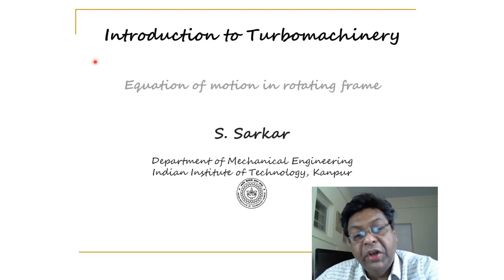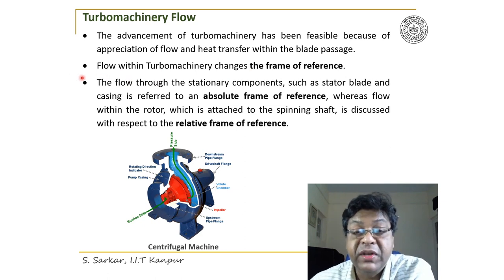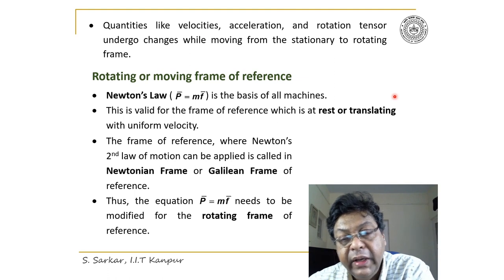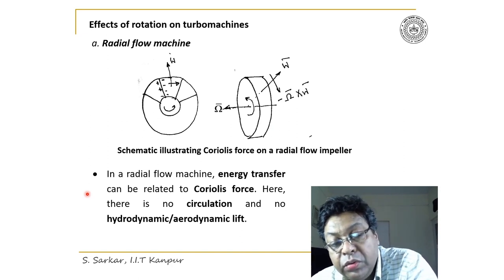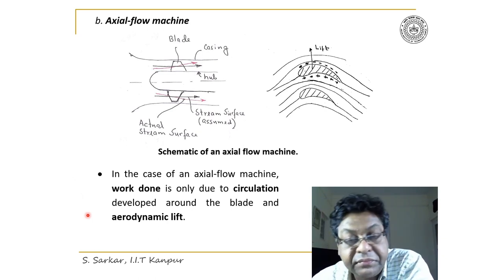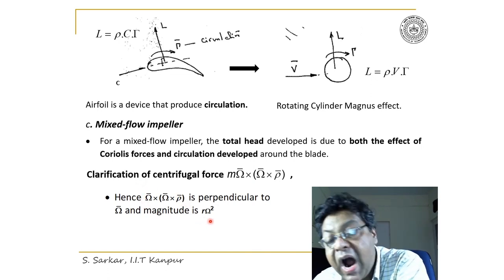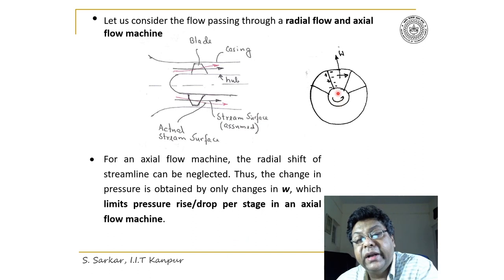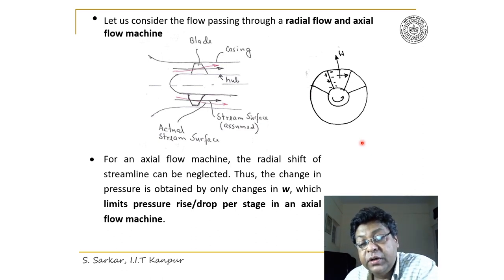Lecture 4: Equation of Motion in Rotating Frame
This lecture overviews the equation of motion and energy equation in the rotating frame of reference. A discussion has been made toward the realization of Coriolis and centrifugal forces and their effects on the energy transfer for axial, radial, and mixed-flow impellers.